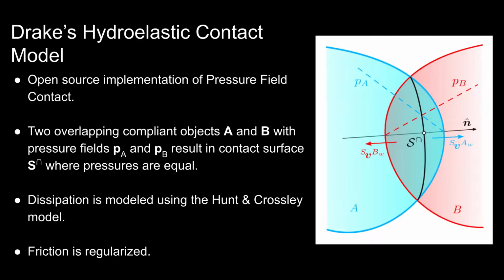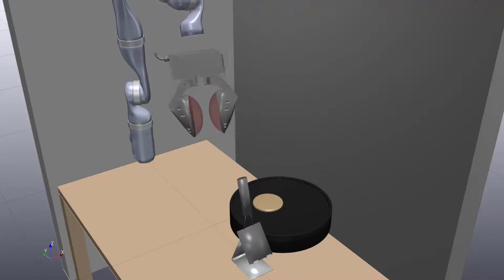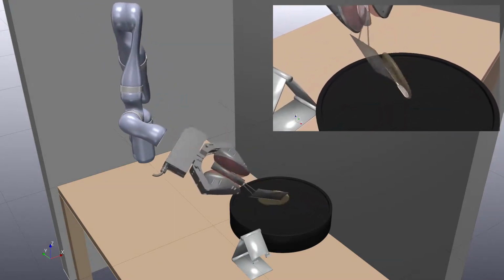Velocity Level Approximation of Pressure Field Contact Patches